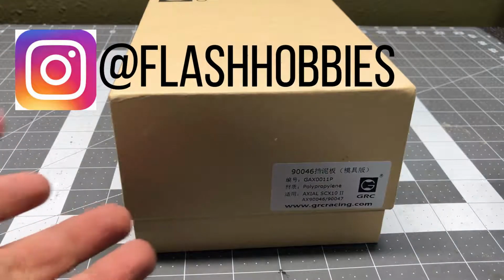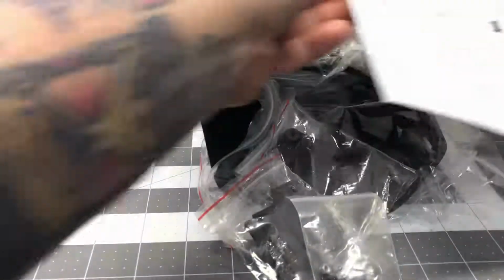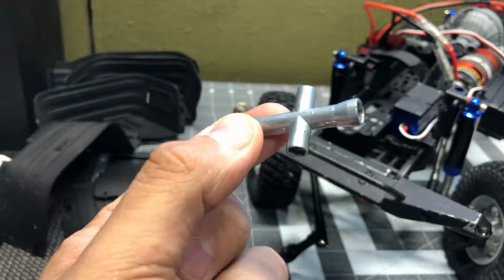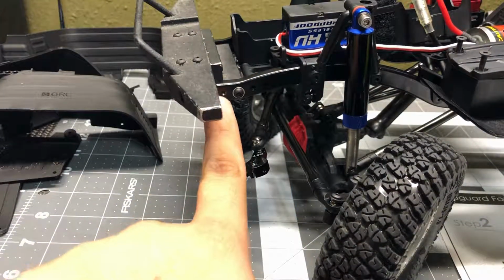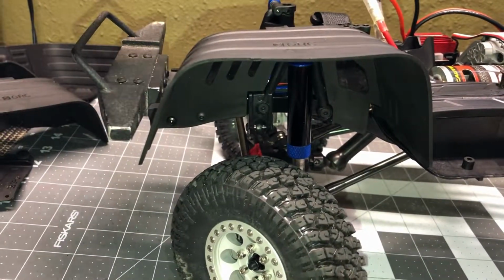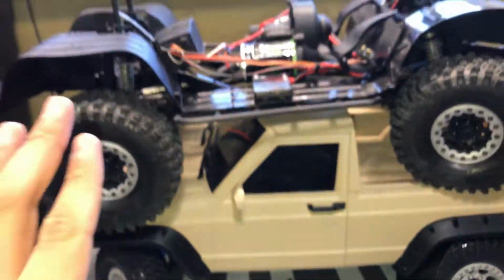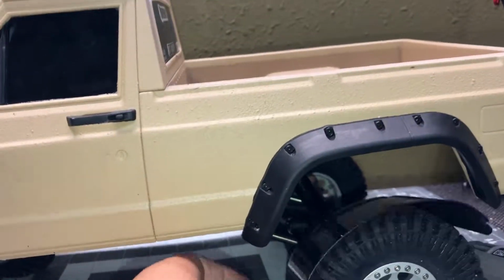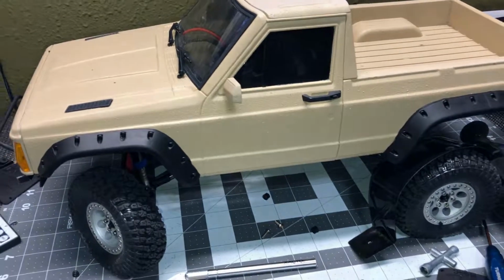SCX 10ii INJORA INNER FENDERS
Want to buy this item? Buy it through my Link. You help me out because I get a little commission  from your purchase, and it does not affect the final price of the item:
They are great quality and fit great!